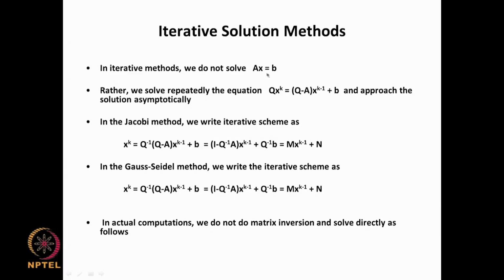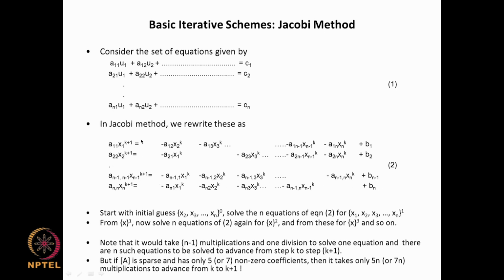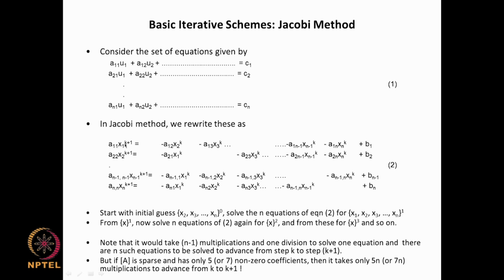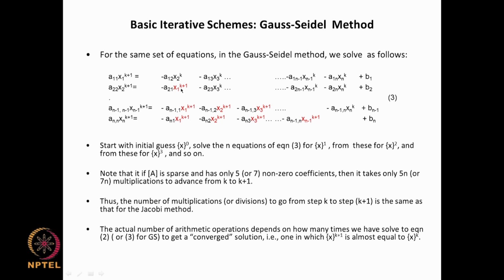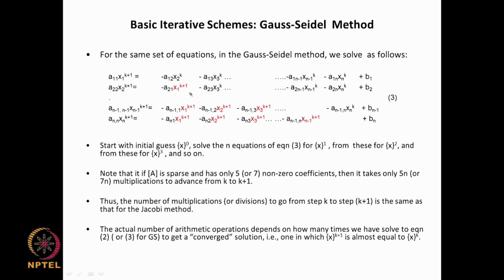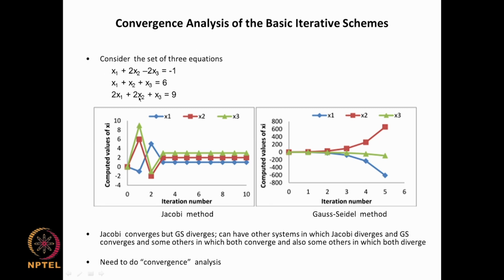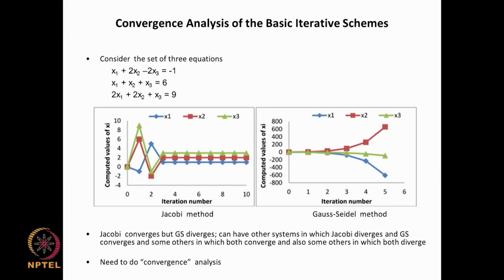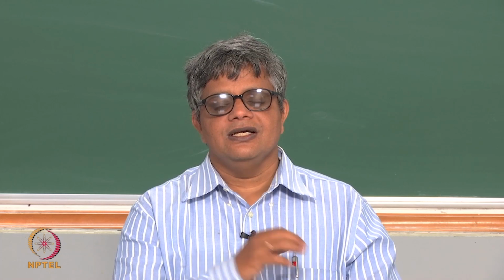Recap of basic iterative methods.